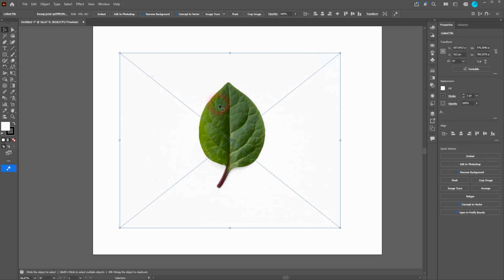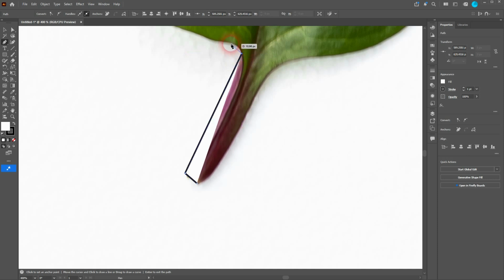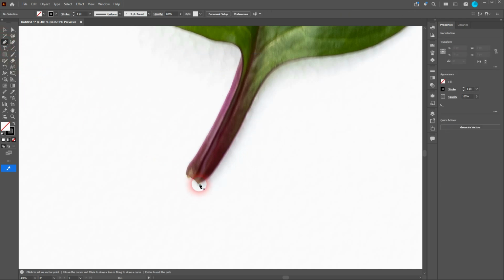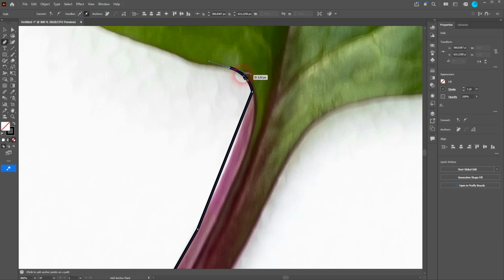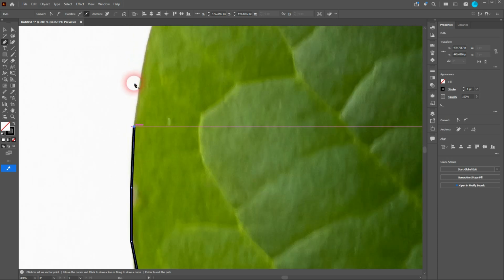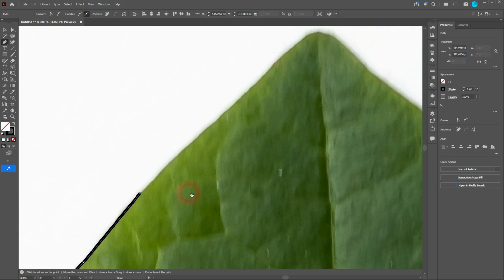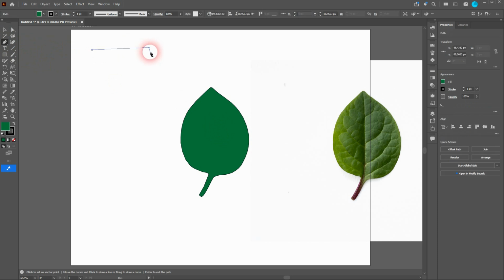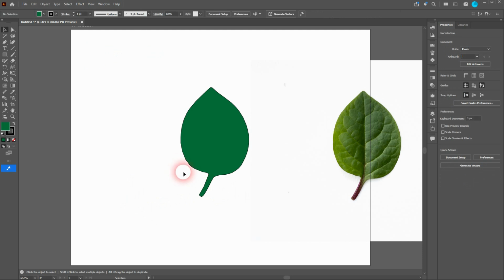How to Use the Pen Tool in Illustrator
Learn Adobe Illustrator in 365 days - day 181: In this tutorial I'll show you how to use the pen tool in Adobe Illustrator.